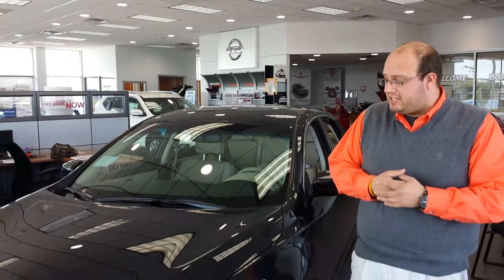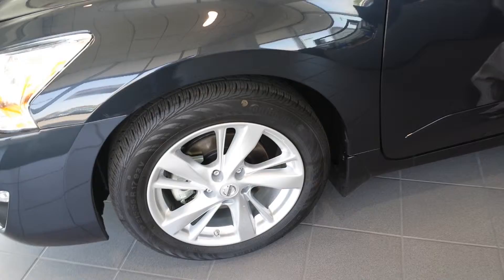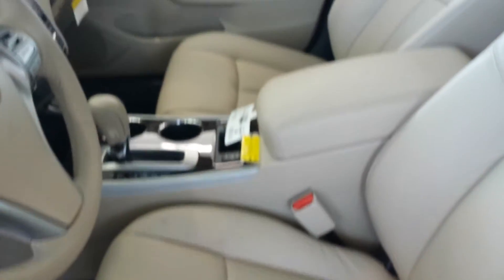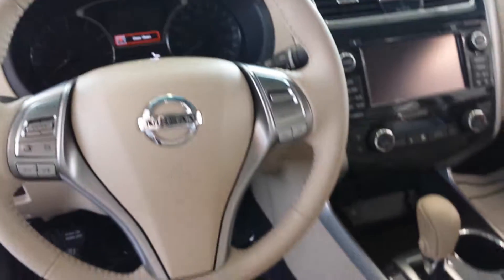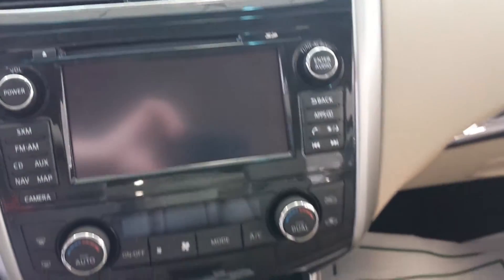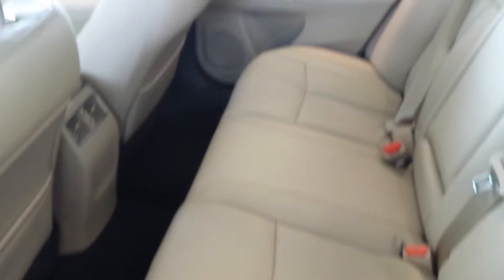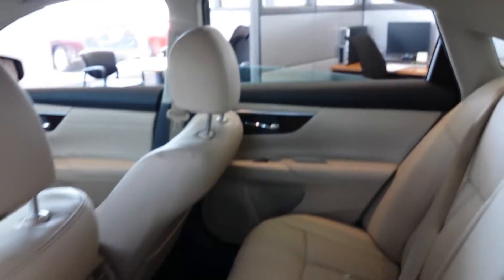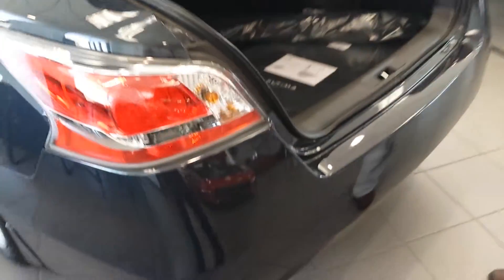Your New 2015 Nissan at Lujack Nissan in Davenport Iowa!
Allison shows you this gorgeous 2015 Nissan located here at Lujack Nissan, 3750 N Harrison Street, Davenport IA, 52806.